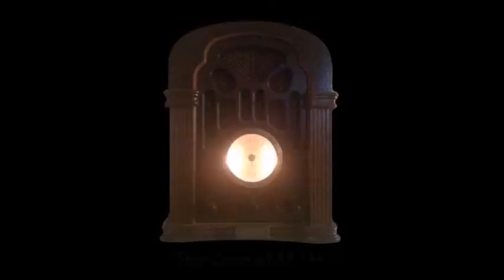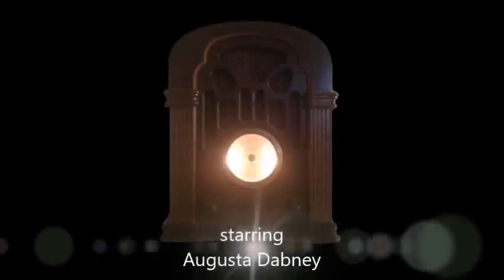CBS Radio Mystery Theater "The Case of M.J.H." starring Augusta Dabney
A professional swindler seduces a lonely unmarried woman who works as a psychiatrist's assistant.